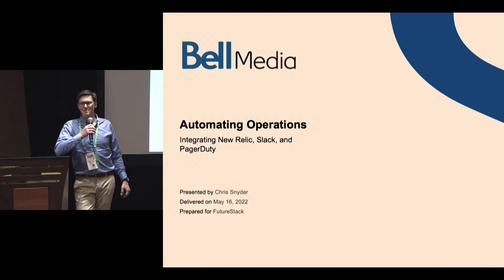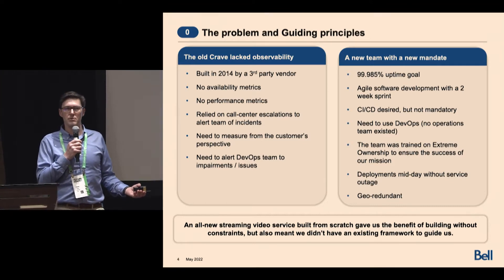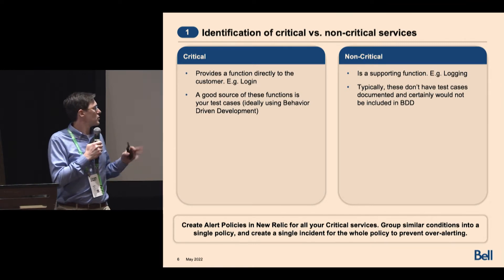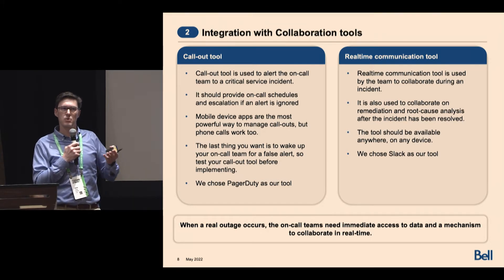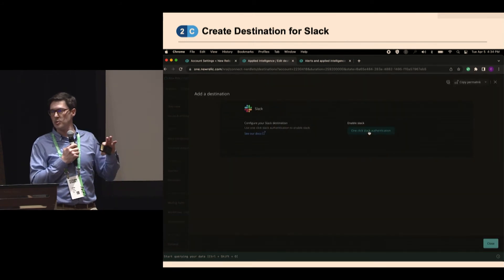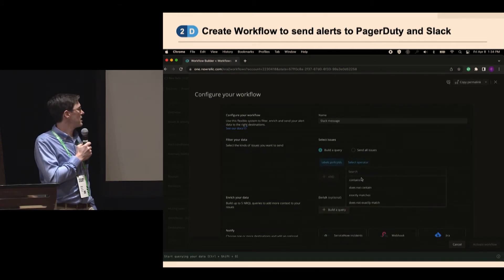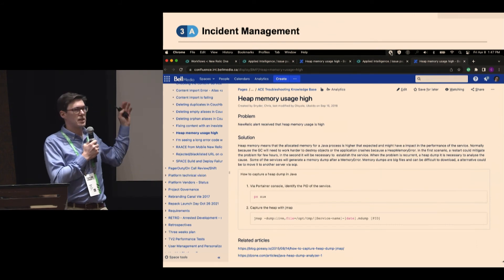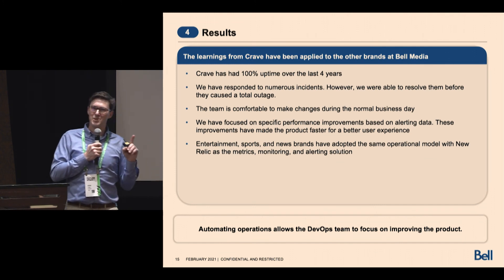Bell Media session on automating operations